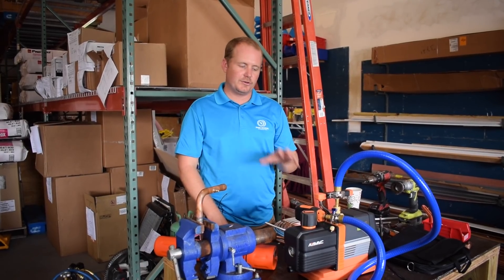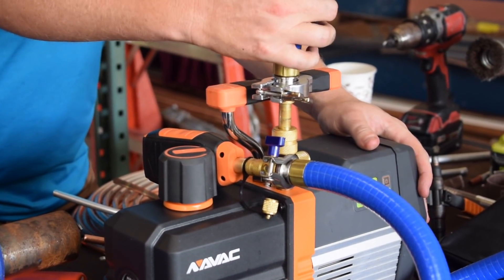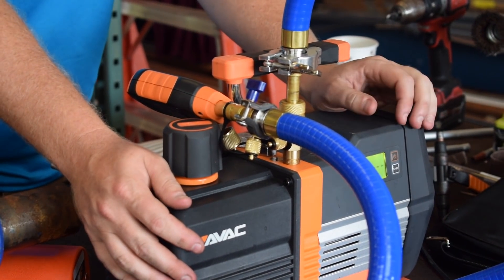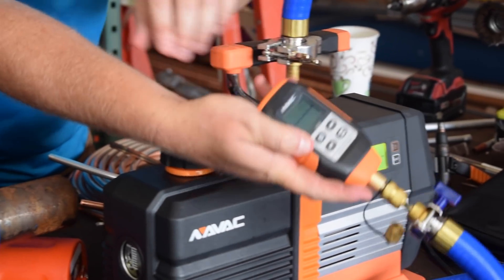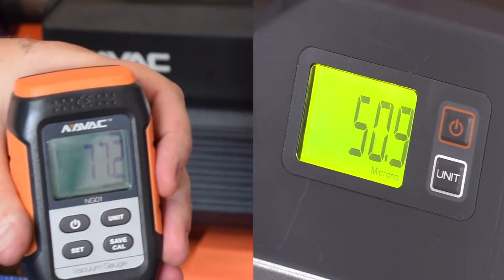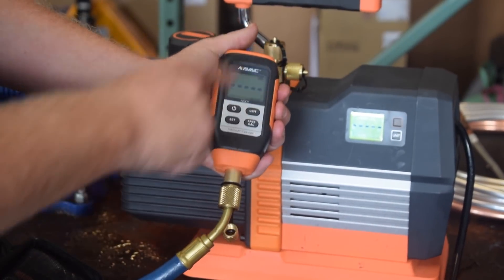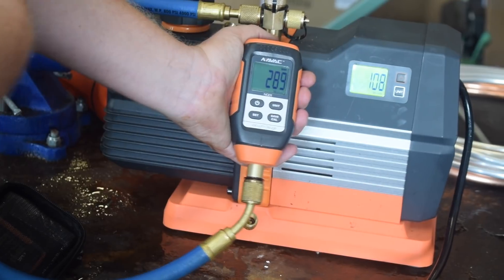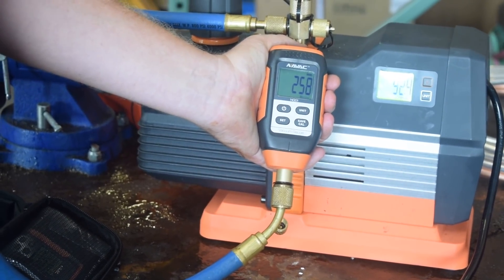Micron Gauge on the Pump w/ NAVAC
In this video, we show you the NAVAC NRP8DI vacuum pump with the micron gauge on the pump. We demonstrate how this setup can be used to test your vacuum rig.

The NAVAC NRP8DI is a digital pump that is also very quiet and of good quality. We've attached AccuToolsTruBlu hoses to the pump (which are wide and pull a good vacuum) as well as a NAVAC micron gauge. The onboard micron gauge can be used for a decay test, and it has a shutoff solenoid. to prevent loss of vacuum or vacuum pump oil from going into the system.

However, this video shows how the other attached micron gauge can also tell you your pressure drop across the micron gauge rig. To start the vacuum pump, you hit the power button and hold it in again. There is a relatively small change in the vacuum across the hoses. When using a smaller vacuum hose, the micron gauges show a greater vacuum differential across the hose; the differential will be EVEN HIGHER when you pull a vacuum through 1/4" hoses, manifolds, or with Schrader cores in place.